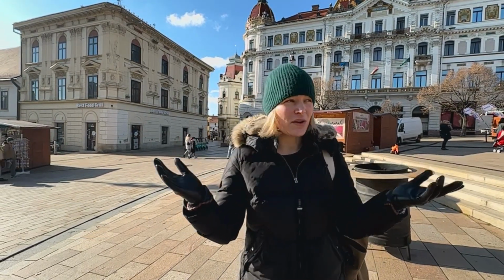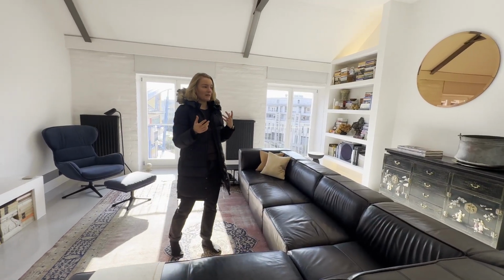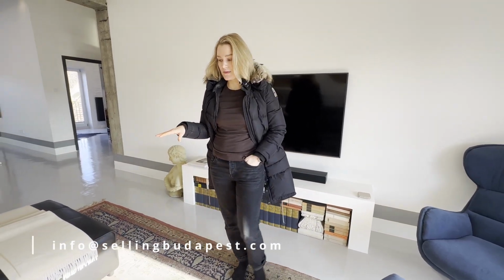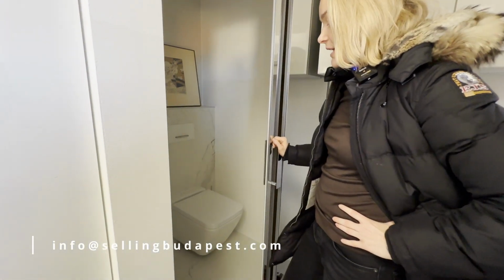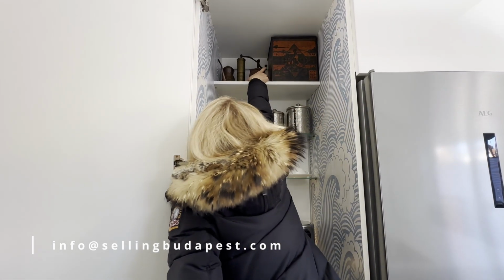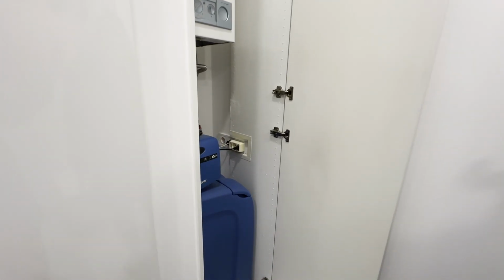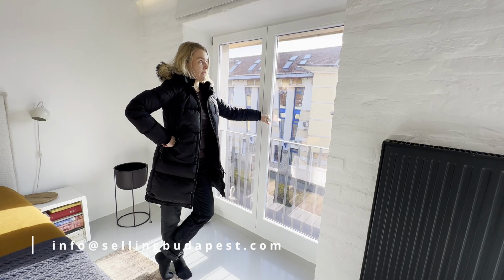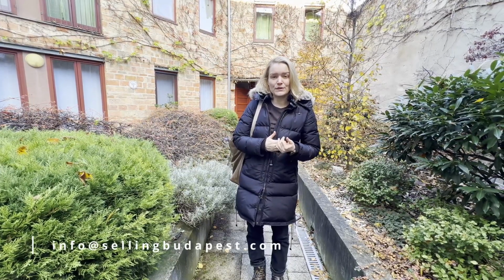Moving to Pécs, Hungary? 🇭🇺 Furnished Modern 119m2 Apartment For Sale By Owner and Priced to Go!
Here is a walk-through of a 119 m2 modern apartment ready for sale located in Pécs, Hungary.  Due to moving abroad, a highly desirable LOFT apartment with over 3-meter ceiling height in the center of Pécs is for sale by the owner. Available for move-in right away.

🔥 The price of 149.9M Ft (€367,000) includes ALL furnishings and accessories as shown in the video (except personal items).. Parking space in the underground garage.

The apartment underwent a complete renovation 3 years ago, including the following extras:

* Designer (BoConcept, KARE) and antique furniture & accessories
* Bathroom & kitchen ceramics, faucets, accessories, and design: Villeroy & Boch
* Decorative industrial concrete flooring throughout the apartment
* Hitachi heat pump cooling-heating air conditioner (industrial solution, ceiling ducted ventilation)
* BWT water softening system
* BWT water purification system
* Samsung 65” Frame TV and home theater system
* Alarm system
* Electric blinds
* Privacy window
* Fully equipped kitchen with AEG appliances
* Built-in kitchen extractor fan
* Laundry room with AEG washer and dryer
* Built-in tea corner
* Wine cooler
* Entrance wardrobe
* Electric fireplace
* LED ambience lighting
* Soundproofing
* Etc.

Selling Budapest focuses on helping foreigners to relocate or invest in properties.